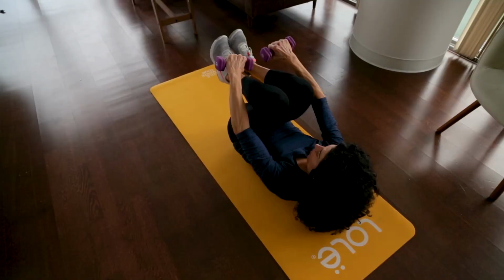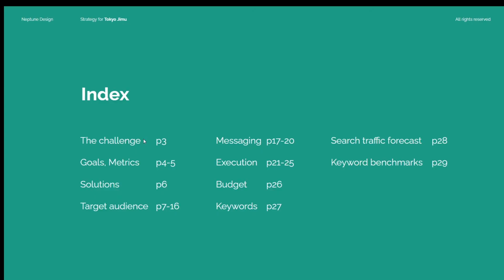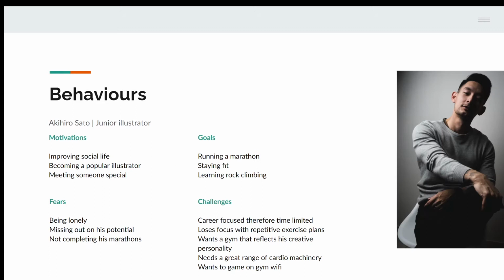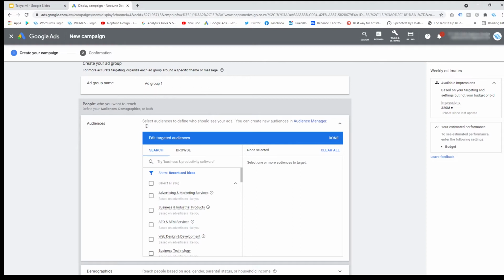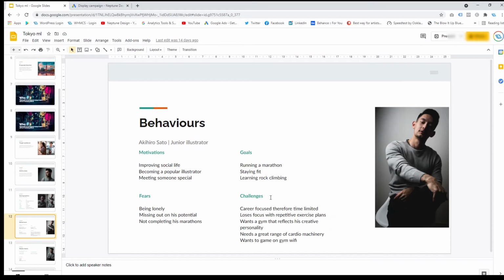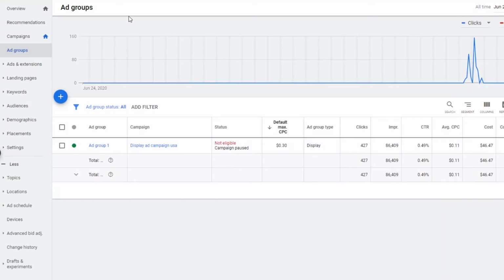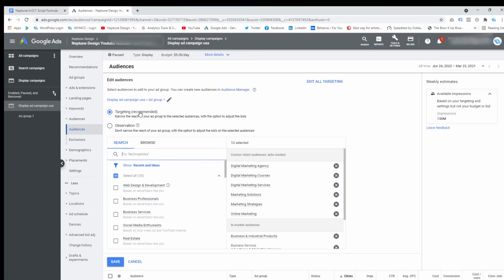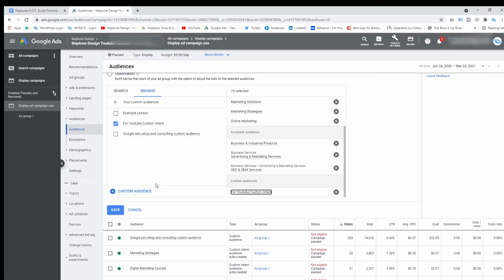google audience targeting beginners guide for display ads PERFECT AUDIENCES!!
In this video, I’ll show you exactly how to do google audience targeting. It is a complete google ads audience targeting beginners guide for display ads. Display ads audience targeting is one of the hardest things to get right but getting it right can result in a massive increase in your sales with Google ads. I’ll be going over some of the top audiences for display ads and showing you when to use them.